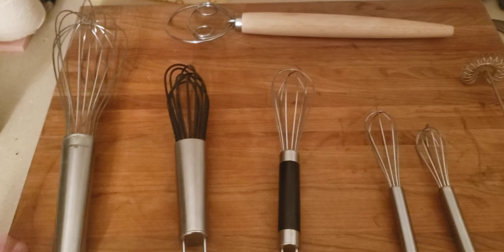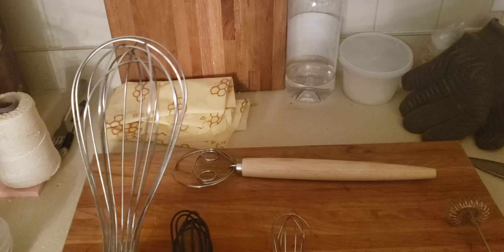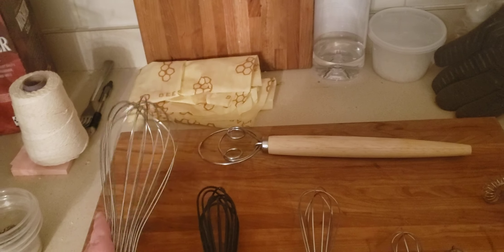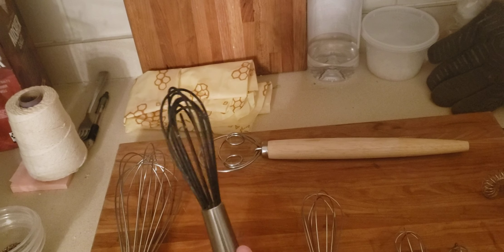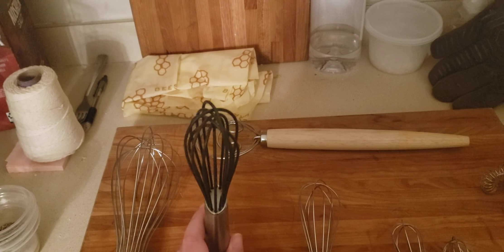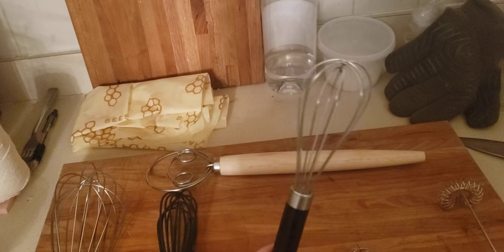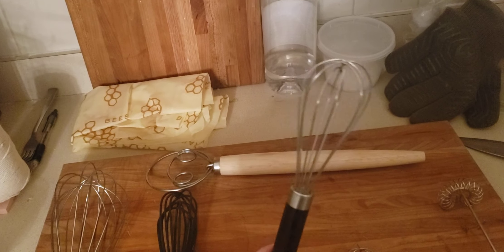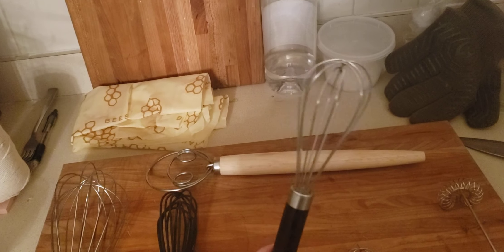Whisk Guide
A guide to the many different whisks out there.